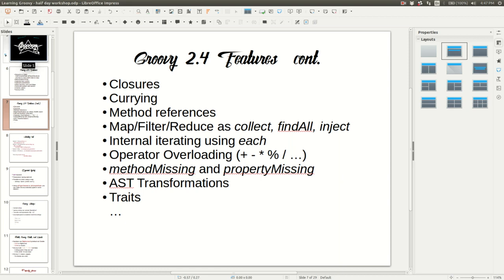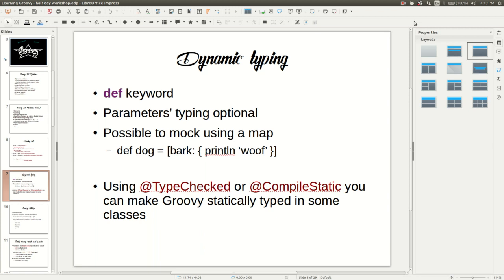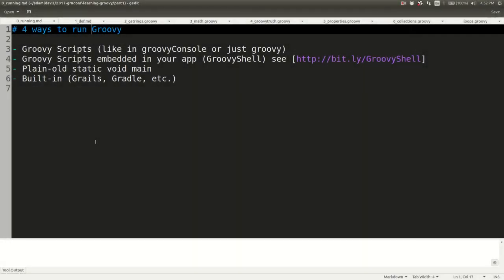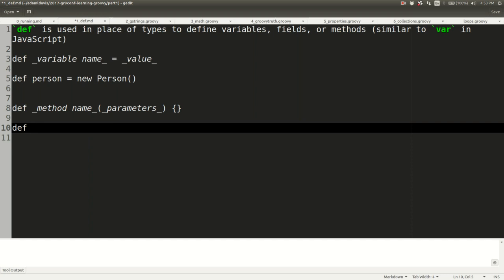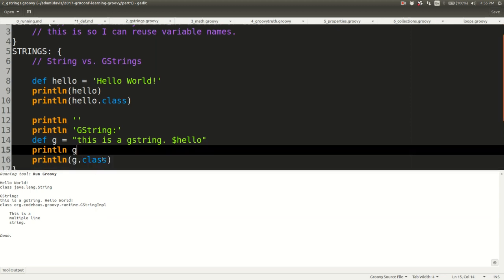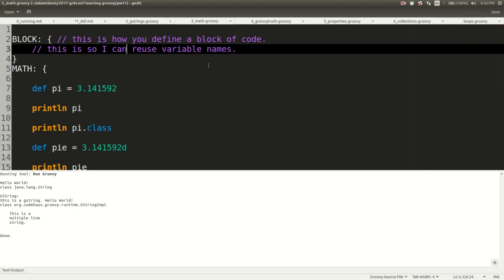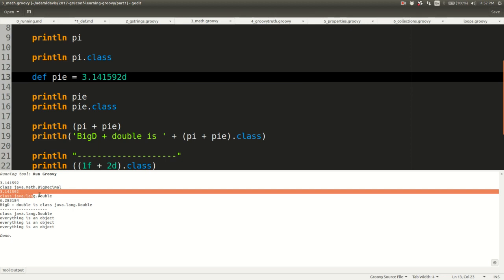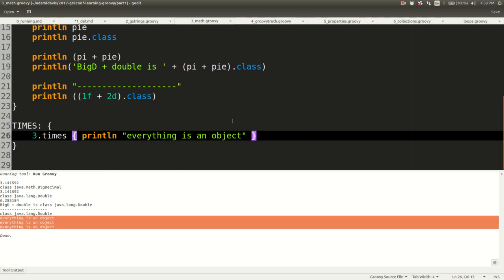Learning Groovy Workshop Preparation Episode 1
In preparation for my upcoming workshop at Gr8Conf US I decided to record myself as a way to practice. In this video I cover installing, dynamic versus static typing, 4 ways to run groovy, GStrings, and math. (Sorry about the sound, still figuring things out)

The conference is in Minneapolis on July 26th, 2017. Please check it out if you're interested.